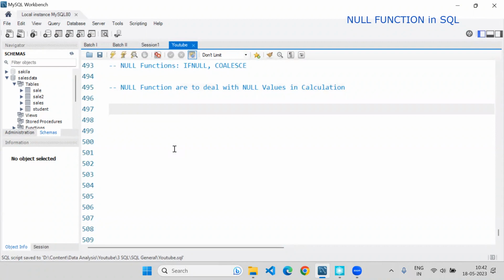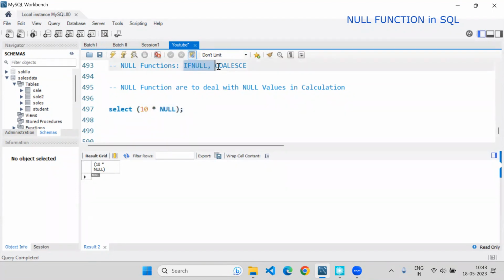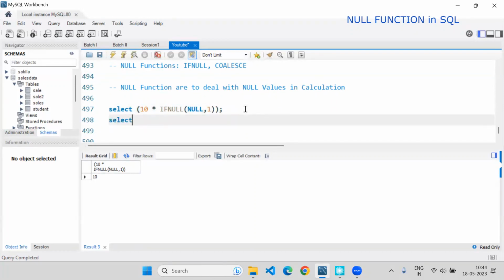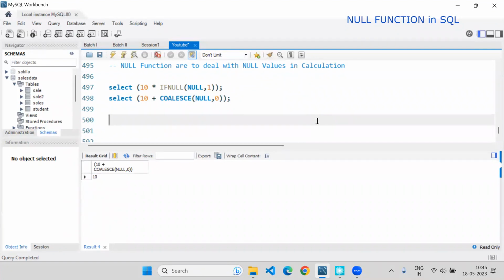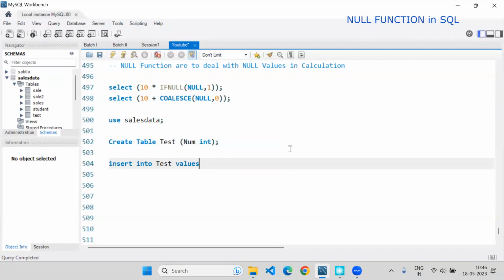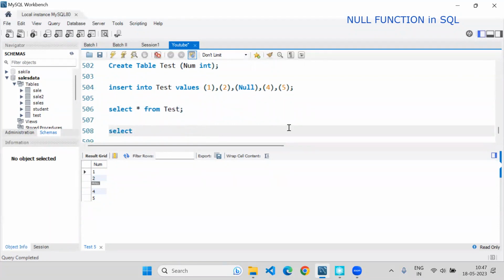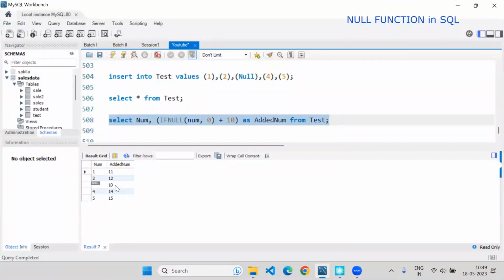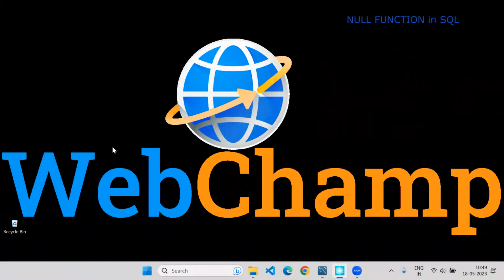SQL 14: NULL Functions in SQL || How to deal with NULL value for calculation in SQL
In SQL we can create a column based on calculation however if we have null values in any column that will result in to NULL. So, to deal with this kind of situation SQL has following Null Function

1. IFNULL
2. COALESCE
3. NVL